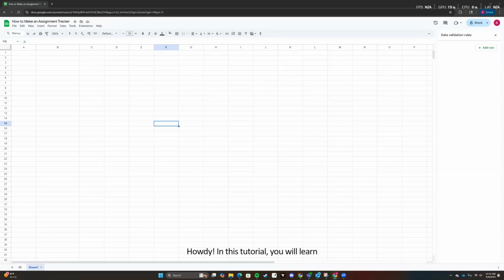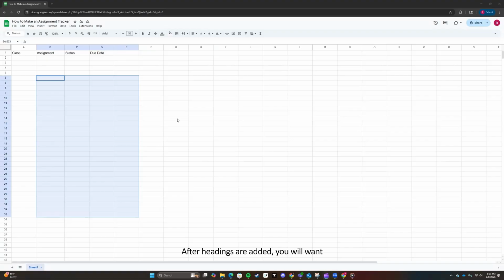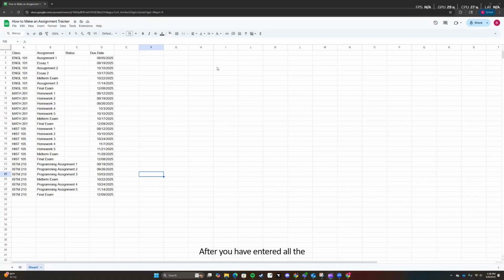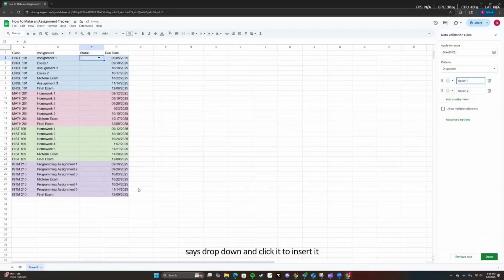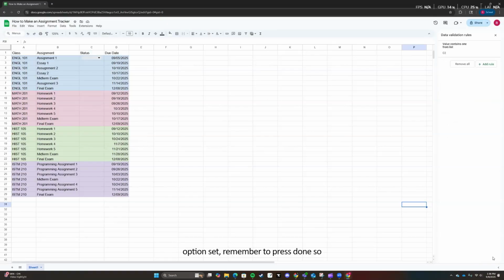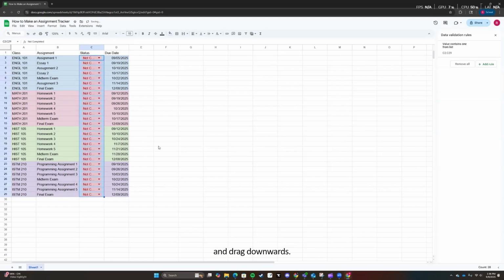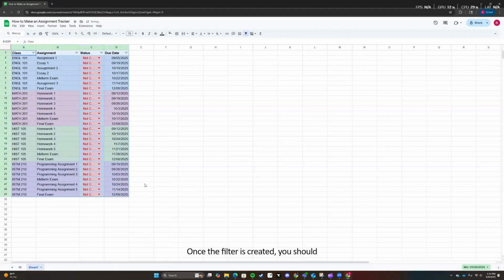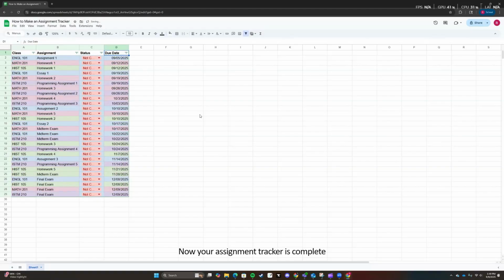How to Make an Assignment Tracker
Follow this tutorial to create an easy and effective assignment tracker!